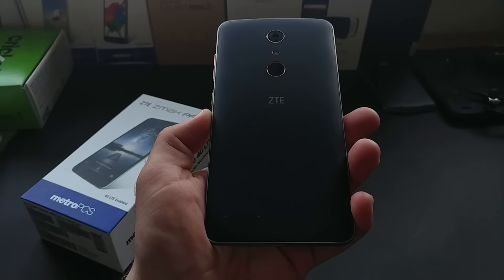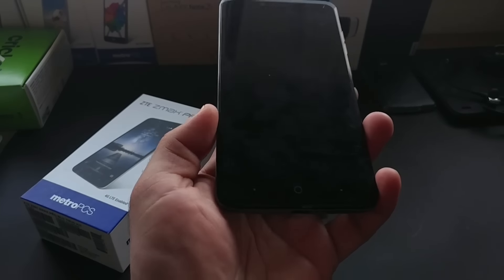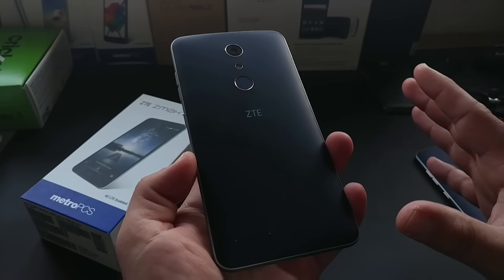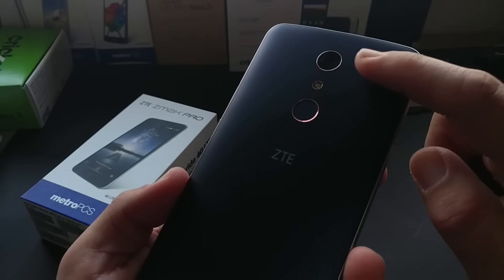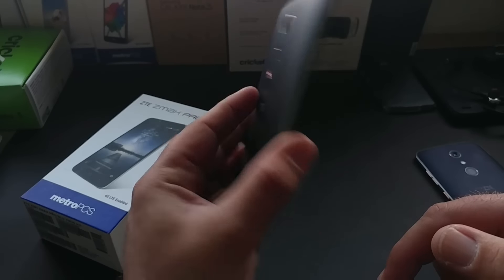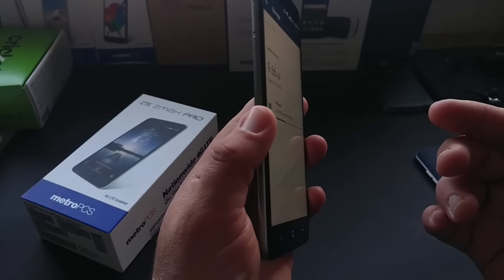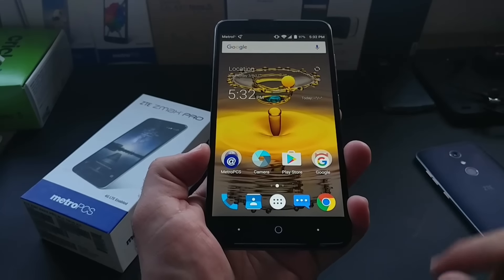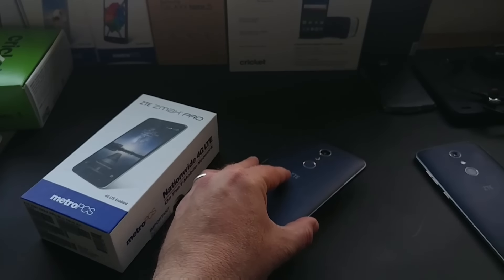Time to retire my ZTE Zmax Pro